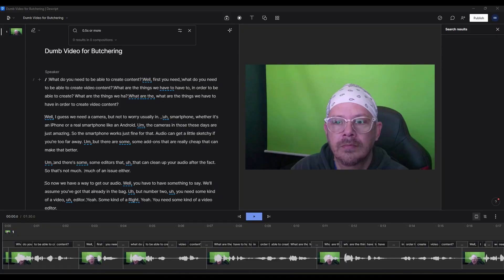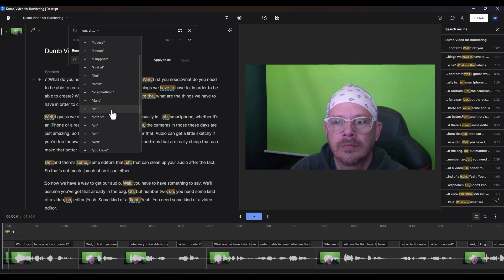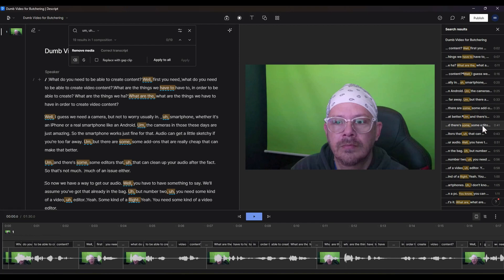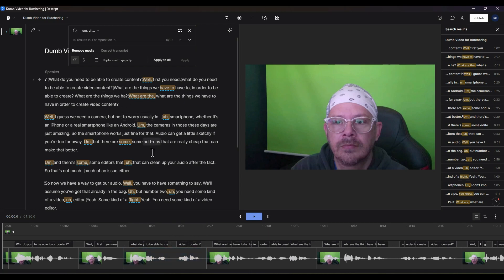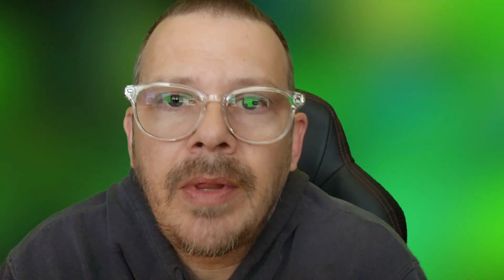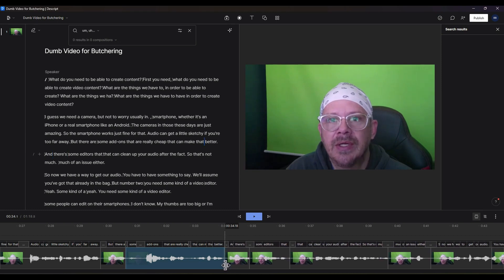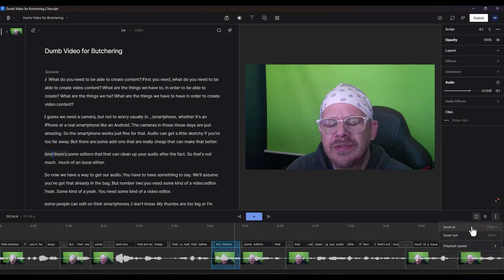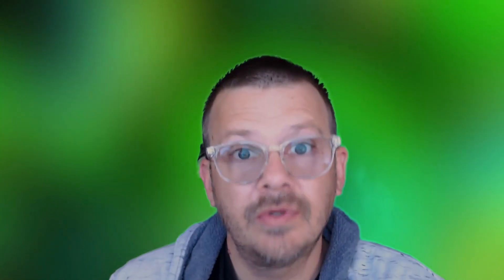Descript Filler Word Removal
The easiest way to cut out words like uh and umm from your video or prodcast is using Descript Filler Word Removal.  You can choose to either cut out all filler words (from a provided list) with just one click, pick only some of the words to apply Descript Filler Word Removal, or get more specific and let Descript find the filler words for you and then decide one at a time - in context - whether to keep or remove the filler or duplicate words.

Join me in this video as we look at how to use Descript Filler Word Removal and put it to work in a video edit.